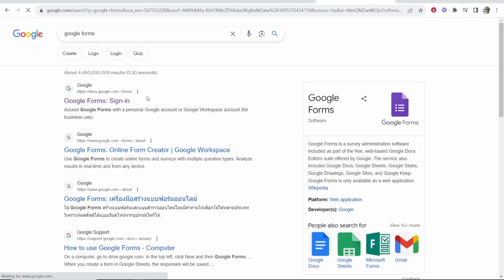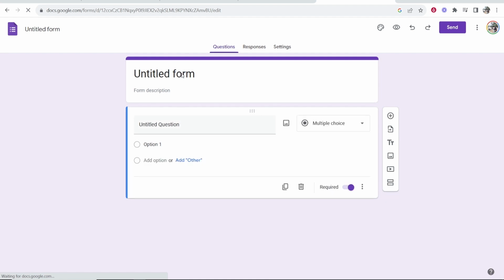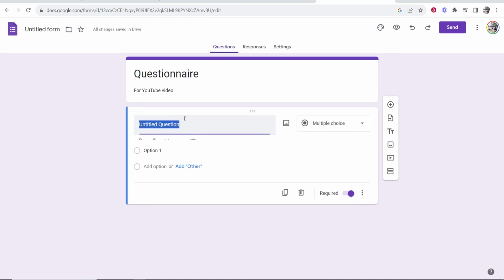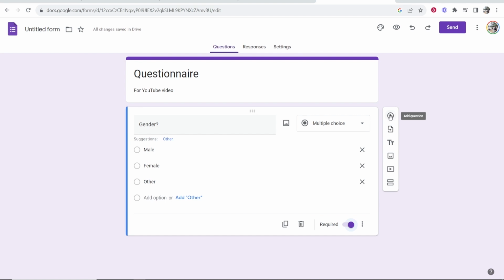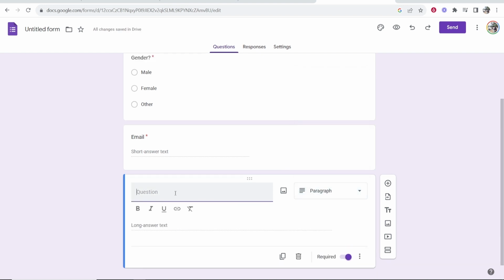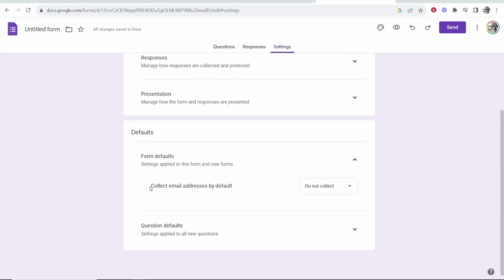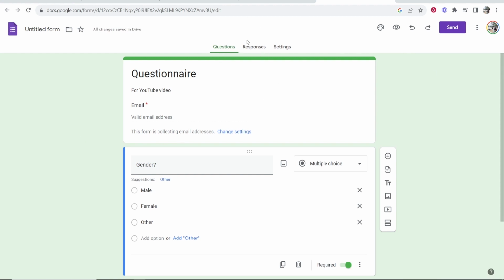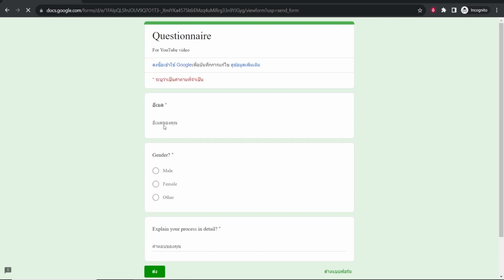How To Create Google Form Survey Questionnaire (Step By Step)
In this video, I show you how to create a Google Forms questionnaire. This is a step-by-step guide that covers all the basic features of Google Forms you need to know to create your first Survey/Questionnaire.